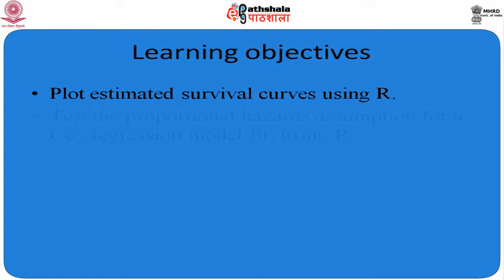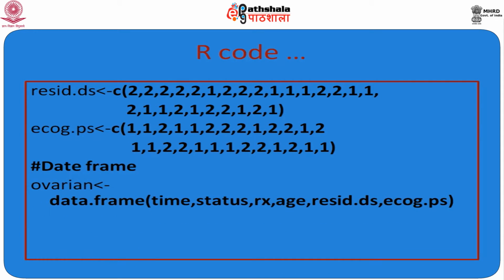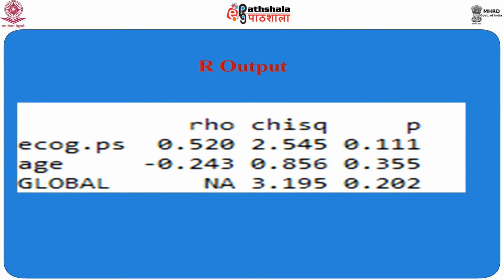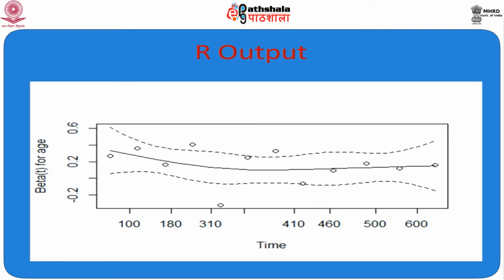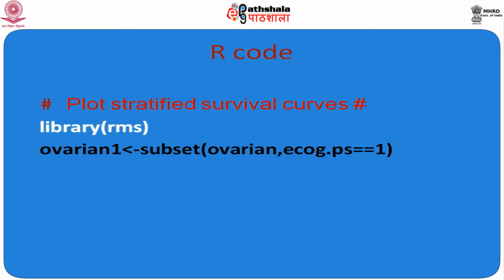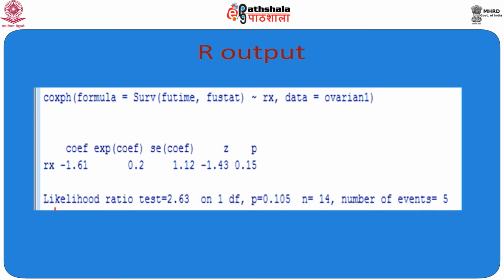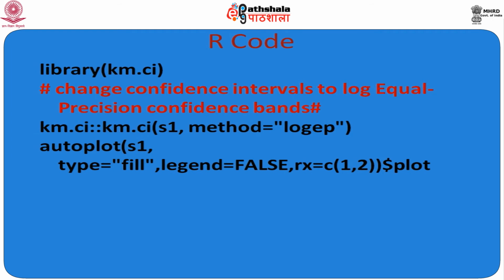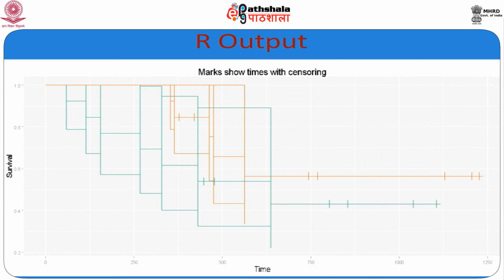Diagnostics for Coxs PH model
Paper: Biostatistics
Module: Diagnostics for Coxs PH model
Content Writer: Dr Atanu Bhattacharjee